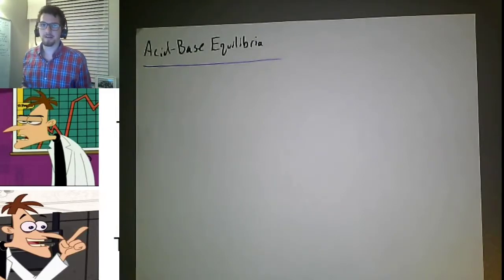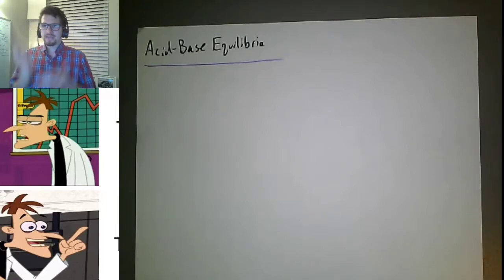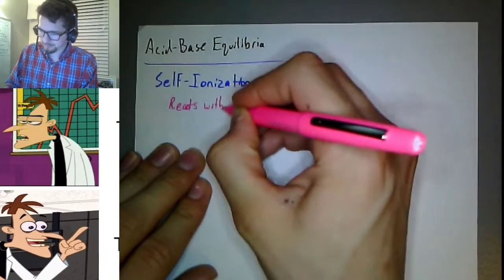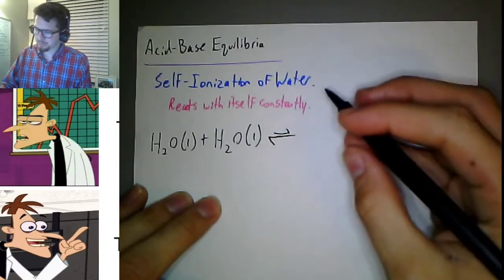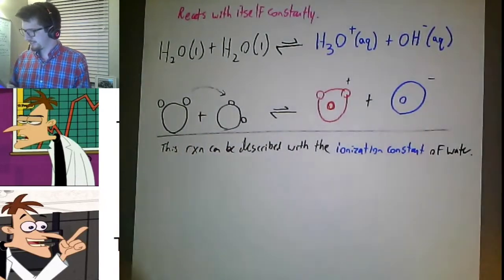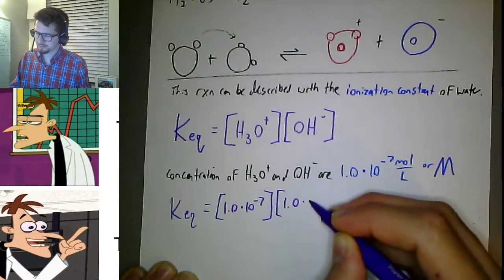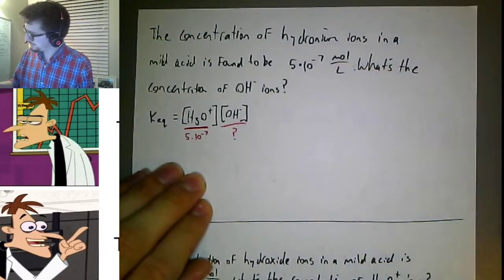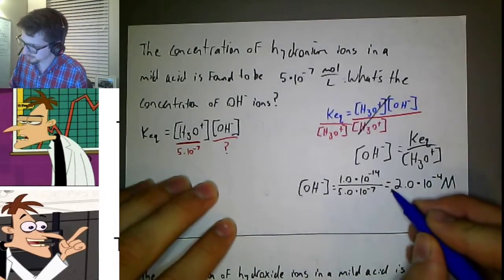Chemistry - Day 8 (3/27/2020) - Acids and Bases Day 2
Please send me your notes, corrections, and HW in a private GroupMe message by 11:59 PM Tuesday night!!